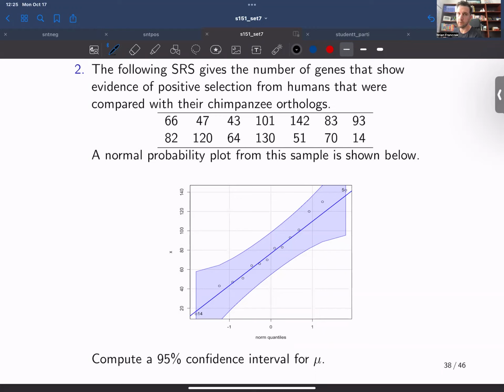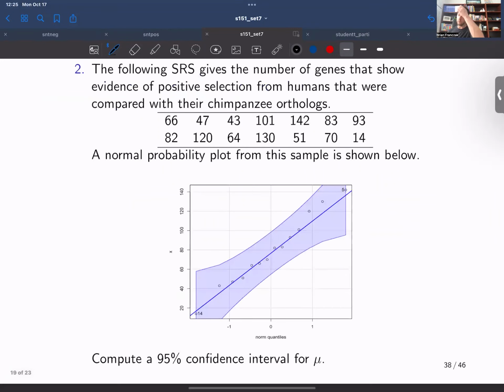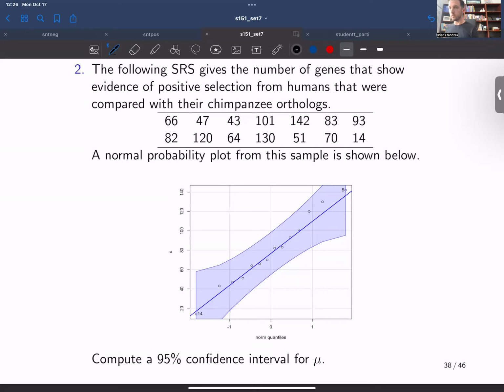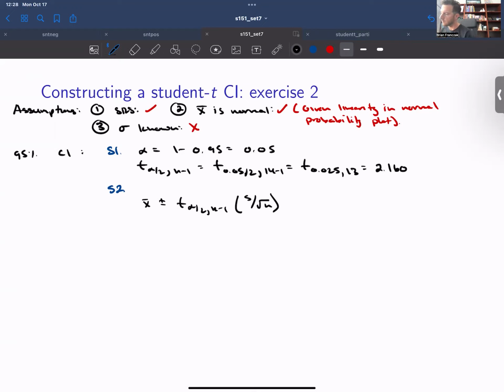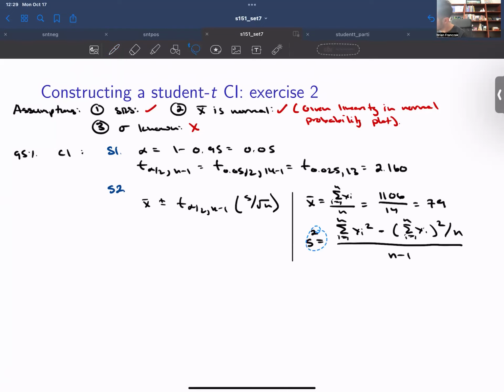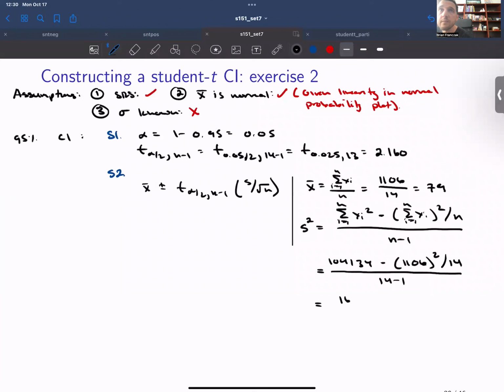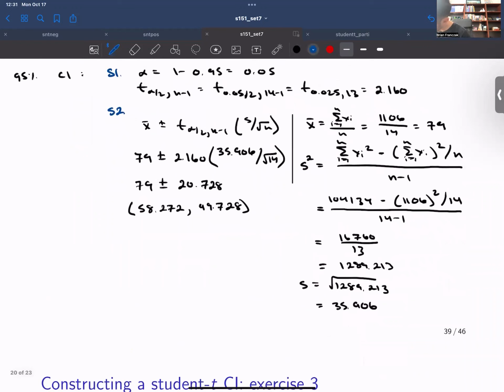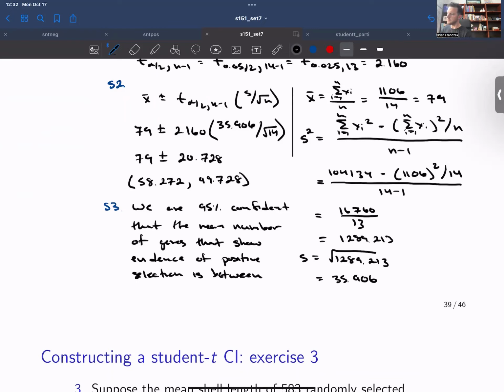S151 - Set 7, Slide 35, Constructing a student-t CI: online exercises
0:00 Introduction
0:32 Constructing a 95% student-t confidence interval
7:45 Concluding remarks